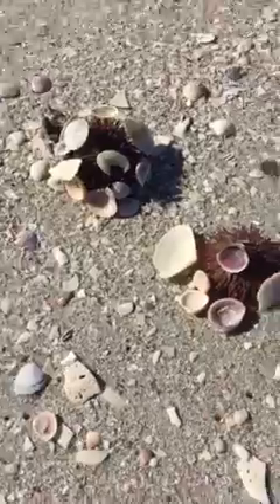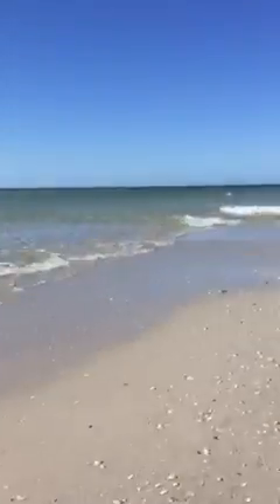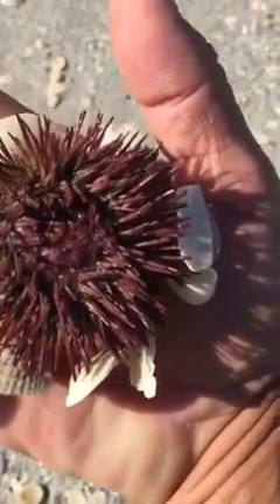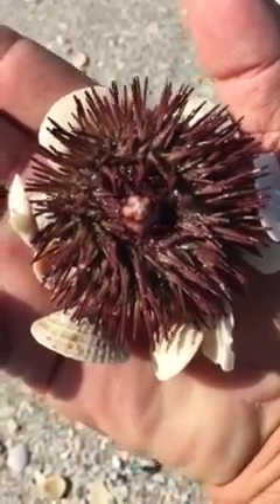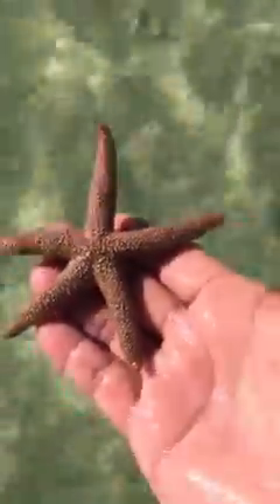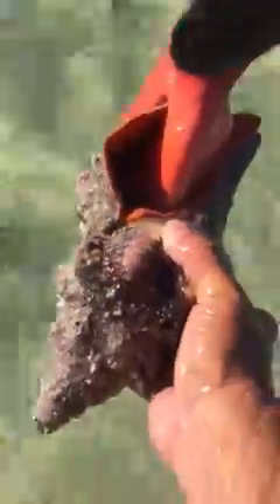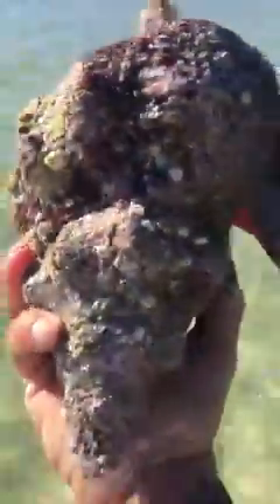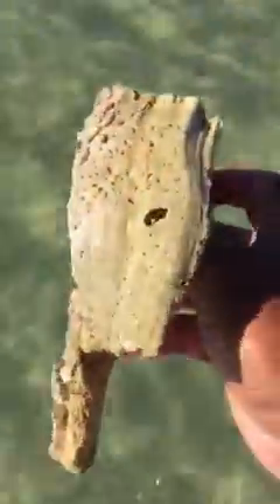Sea Urchins for Class